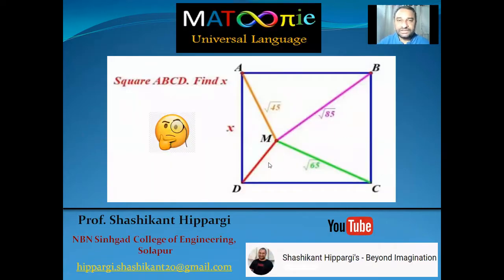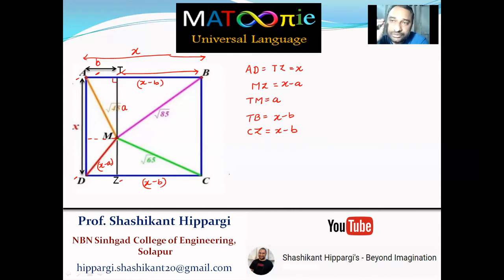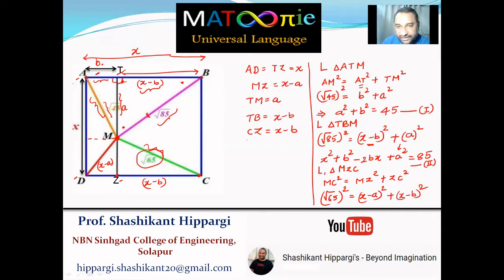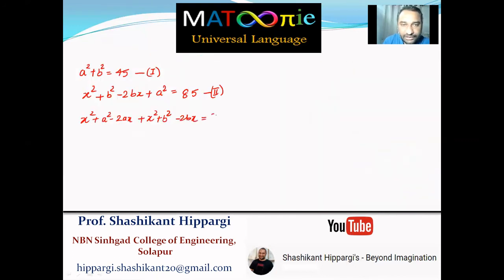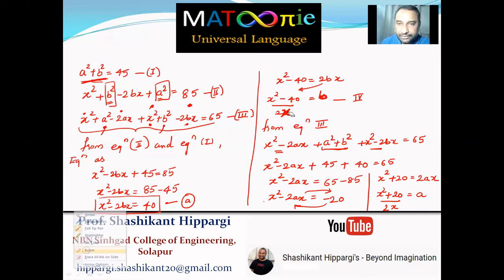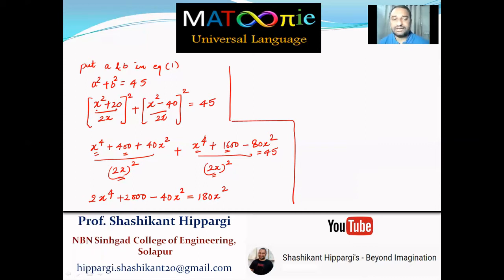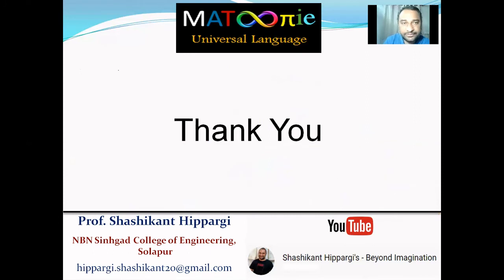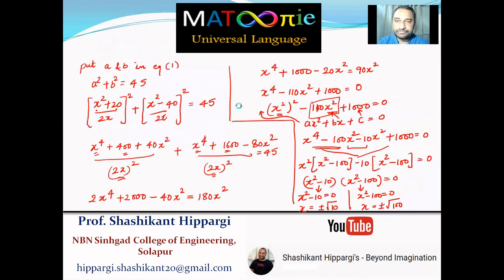Find x? If, ABCD is a square